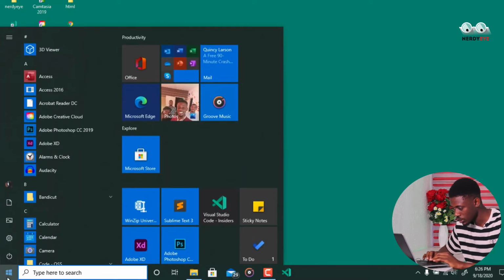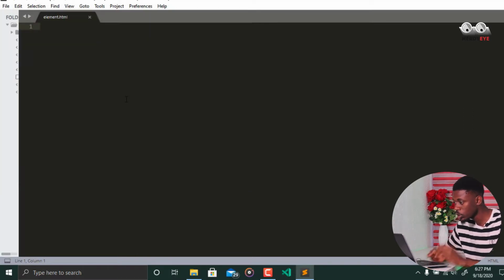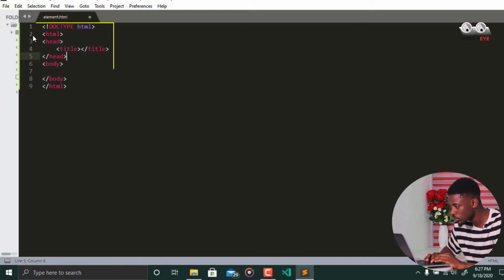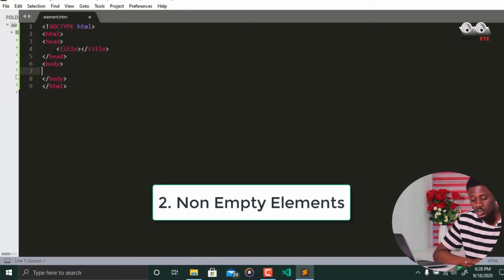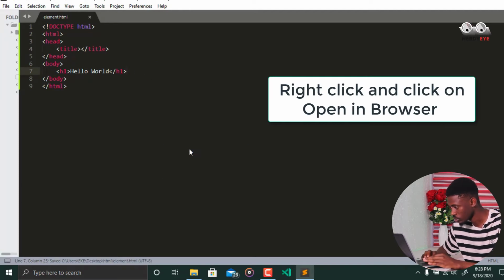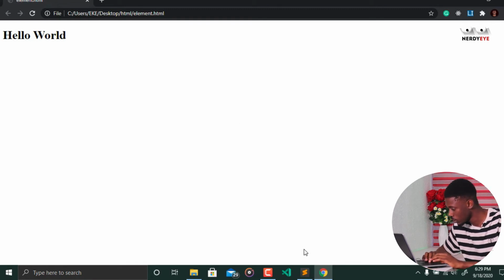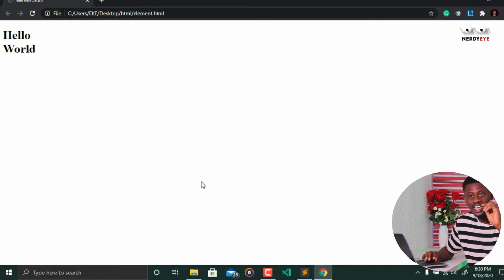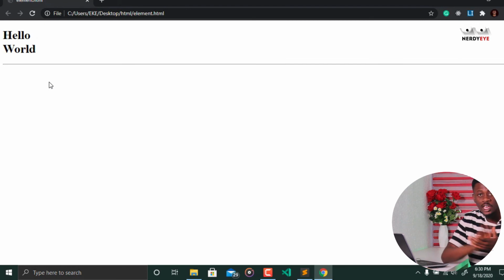4. Html Elements - HTML CRASH COURSE 2020 - Frontend Website Development.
In this video we will be learning HTML elements.